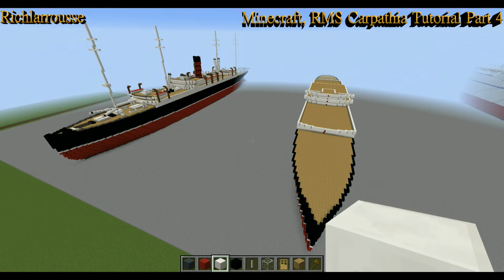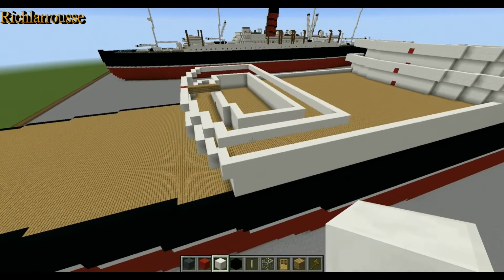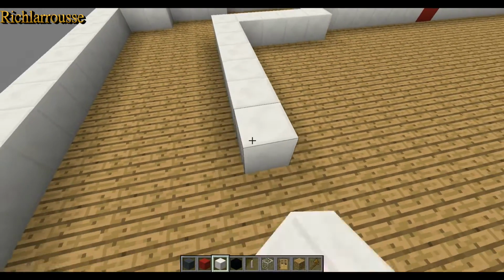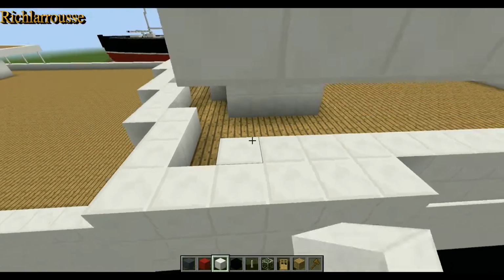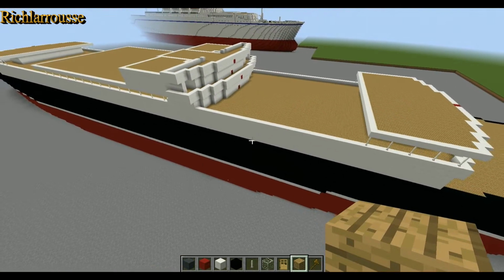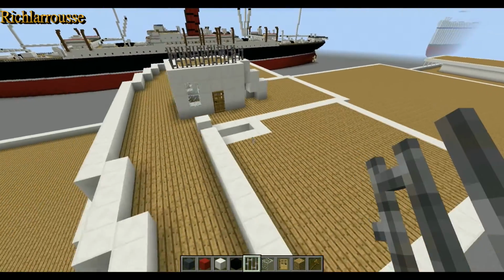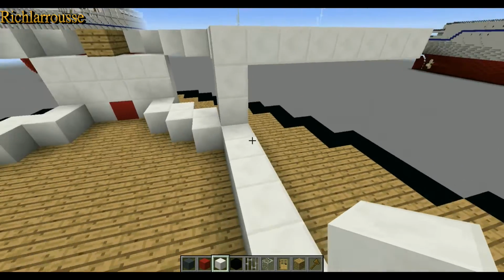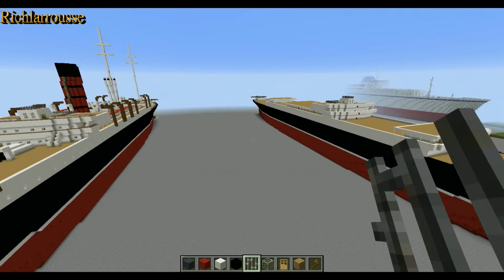RMS Carpathia, Minecraft tutorial part 4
Part 4 of my Minecraft tutorial on how to build the Cunard Line's RMS Carpathia

Part 4 sees the construction of the second section of the ships superstructure

Part 5 will focus on the ships funnel, skylights and other smaller details,

RMS Carpathia was a Cunard Line transatlantic passenger steamship built by Swan Hunter & Wigham Richardson in their shipyard in Newcastle upon Tyne, England.

Carpathia made her maiden voyage in 1903 from Liverpool to Boston (Massachusetts), and continued on this route before being transferred to Mediterranean service in 1904. In April 1912, she became famous for rescuing the survivors of rival White Star Line's RMS Titanic after the latter struck an iceberg and sank with a loss of 1,517 lives in the North Atlantic Ocean. Carpathia braved dangerous ice fields and diverted all steam power to her engines in her rescue mission. She arrived only two hours after Titanic had sunk and rescued 705 survivors from the ship's lifeboats.

Carpathia herself was sunk on 17 July 1918 after being torpedoed by the German submarine SM U-55 off the southern Irish coast with a loss of five crew members.

The name of the ship comes from the mountain range of the Carpathians.

Richlarrousse
2019

RMS Carpathia, Minecraft tutorial